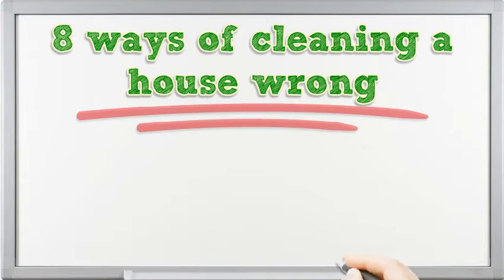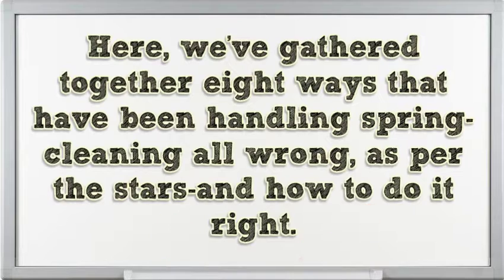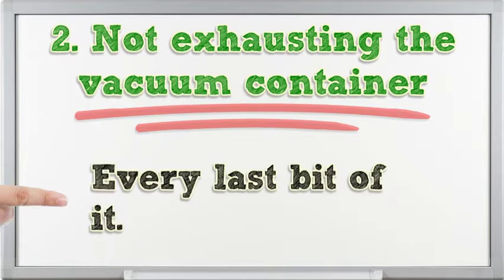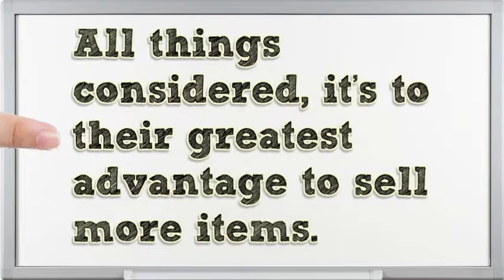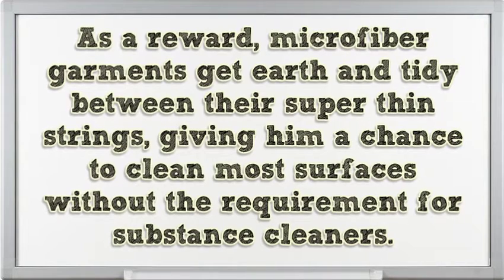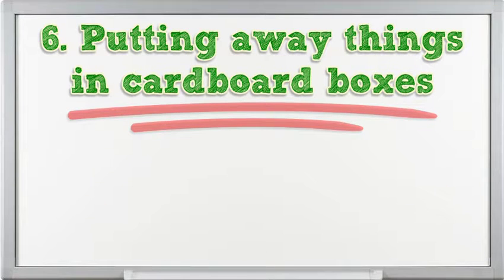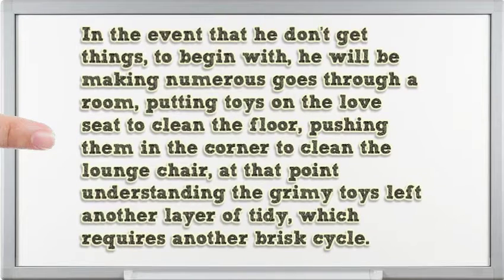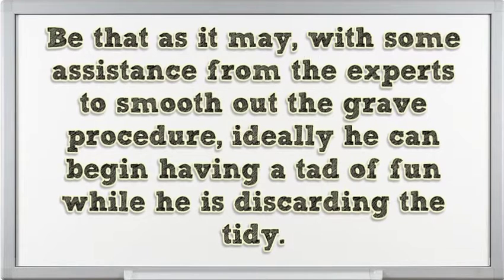8 Cleaning Mistakes: Ways You Are Cleaning Your House Wrong!! || House cleaning Tips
Cleaning Mistakes: Ways You Are Cleaning Your House Wrong!! || House cleaning Tips

It’s that extraordinary time once more. Time to toss open the windows, break out a pile of cleaning supplies, impact some Beyoncé, get into a zone, and begin dealing with making a home sparkling clean.

In any case, hang tight, hurried home cleaner: Before to begin, we have to reveal to an individual how to clean. Indeed, we truly do. He likely thinks he knows everything to know—all things considered, he has been doing this all his grown-up life, correct? In any case, things being what they are making a beautiful, tidy and without grime space is a considerable measure trickier than it looks, particularly in case he is not hip to proficient cleaners’ most subtle strategies.

~~~Atchuta Neelam~~~

Atchuta Neelam is a Real Estate Investor and an entrepreneur with a passion to guide aspiring Real Estate Investors and entrepreneurs. Let’s interact and explore ways we can work together. With more than 10 years of experience in real estate will tell you everything you need to know about the challenges and essentials of being a Real Estate agent.

Get free samples of motivated Real Estate Seller lists.